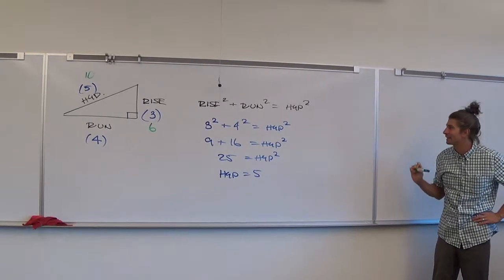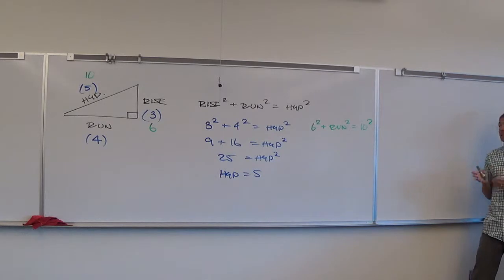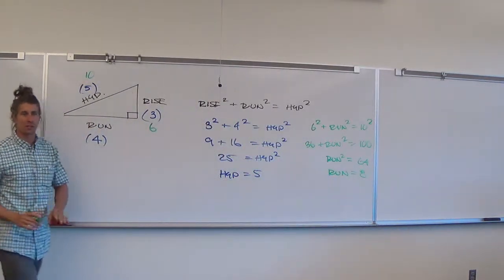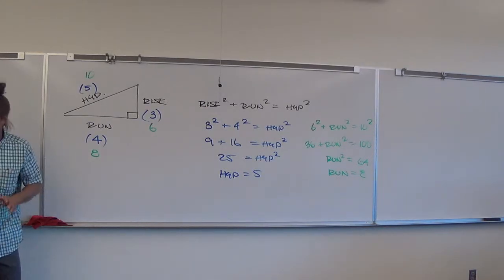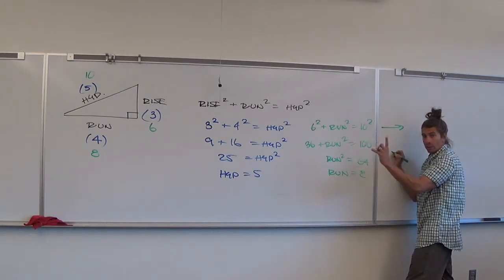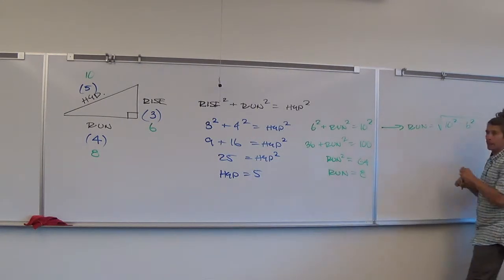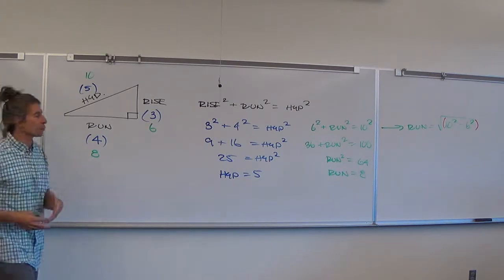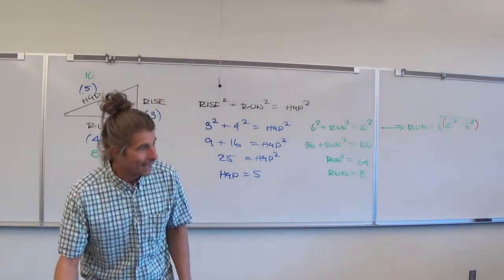Grade Into Similar Triangles (part 6)